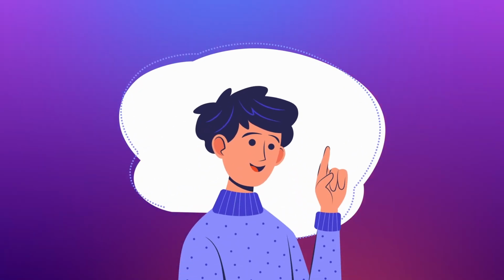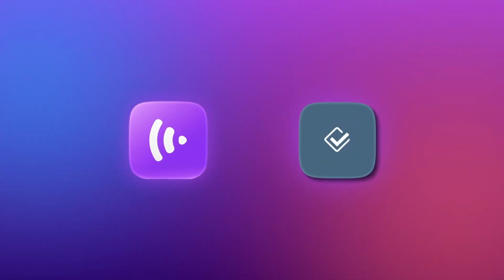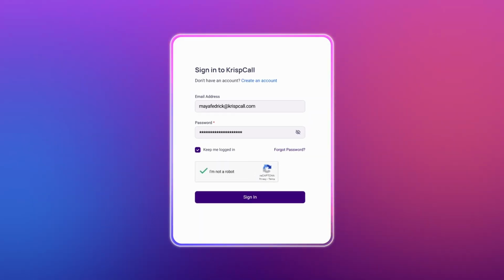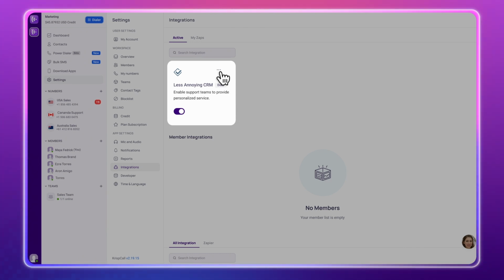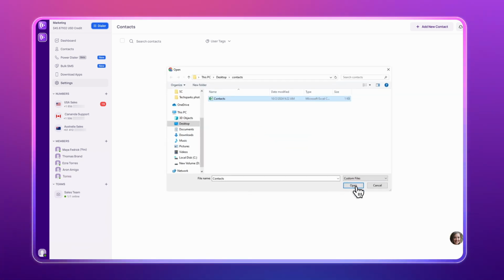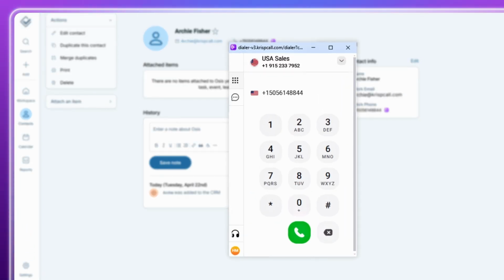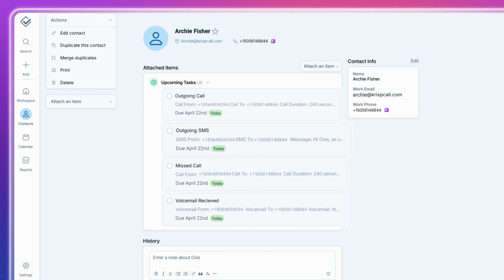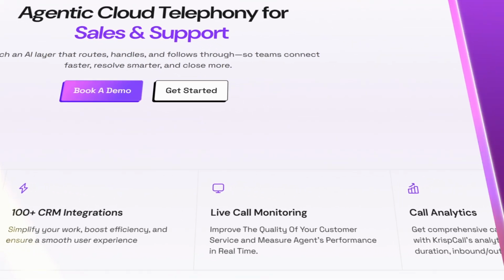Less Annoying CRM Integration | KrispCall + LA CRM | Full Setup Guide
This video covers the full setup guide of Less Annoying CRM with KrispCall to keep your customer profile in sync with contact and call logs details, and perform call activities right directly within LA CRM.

Chapters

00:00 – Intro: When telephony lives outside LA CRM
00:27 – Connect KrispCall with Less Annoying CRM
00:52 – Step by Step Setup Guide
01:29 – Configure Sync, Workflow Settings, & Create Contacts
02:10 – Making Calls, Sending SMS & Voicemails
03:18 – Outro: Manage Calls in LA CRM Today

▸ Manage all customer calls, SMS, and contacts directly inside Less Annoying CRM
▸ Automatically sync contacts, call logs, notes, voicemails, and recordings between KrispCall and LA CRM in real time
▸ Eliminate manual data entry and save time tracking conversations, follow-ups, and customer history
▸ Make calls or send SMS instantly from Less Annoying CRM with one click using KrispCall’s built-in dialer
▸ Keep every customer interaction—from first touchpoint to ongoing follow-ups—organized under each contact profile
▸ Never miss a call or message; track missed calls, voicemails, and SMS replies automatically inside LA CRM
▸ Help your team stay organized, responsive, and focused—without switching between tools

»» Why Choose@KrispCall + @Lessannoyingcrm

▸ Streamline customer interaction with instant call, SMS, and contact sync between both platforms
▸ Automatically log every call, note, voicemail, and recording directly inside Less Annoying CRM
▸ Eliminate missed updates and delayed follow-ups by keeping conversations synced in real time
▸ Improve team visibility with shared call histories and centralized contact activity
▸ Save time with automated workflows and two-way contact and activity syncing
▸ Manage every customer interaction—from first call to ongoing follow-ups—seamlessly inside LA CRM